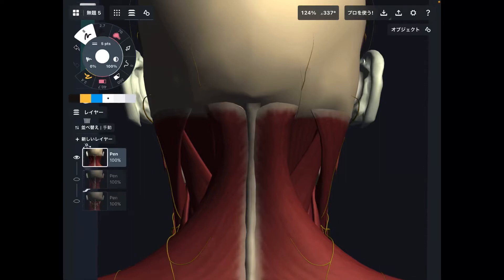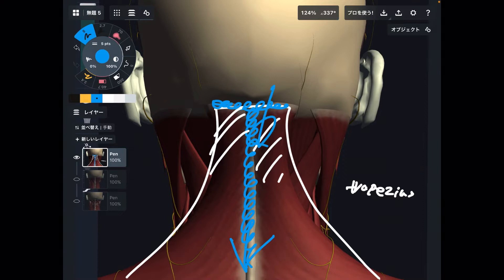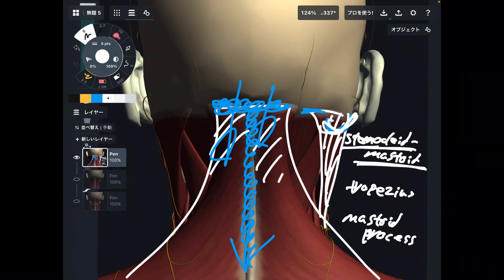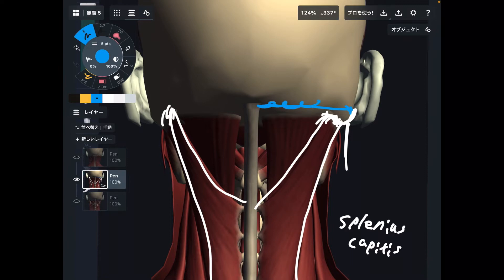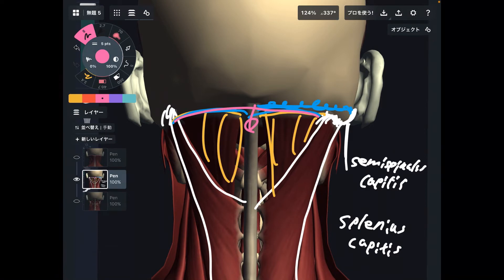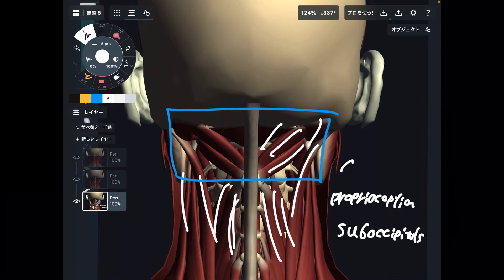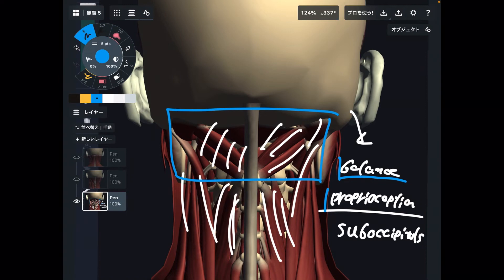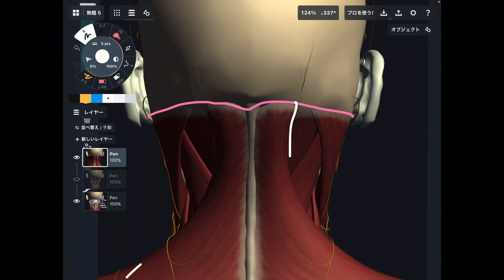Reasons why back head anatomy is important